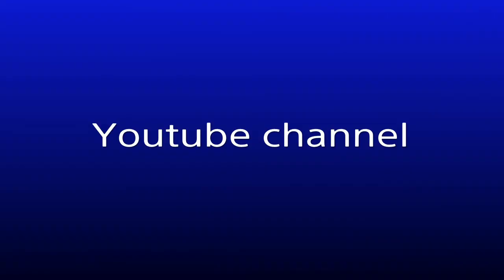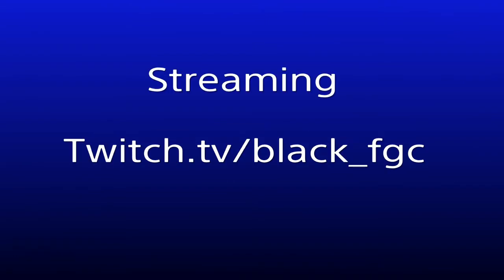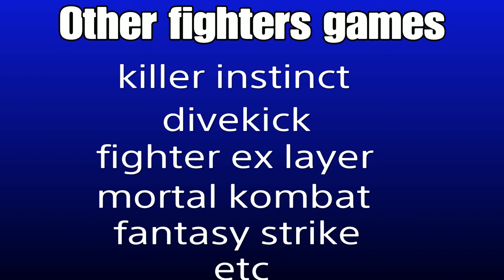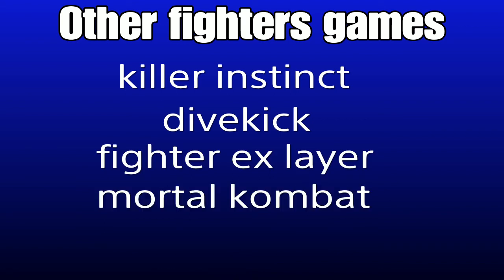I'm back! Channel Updates